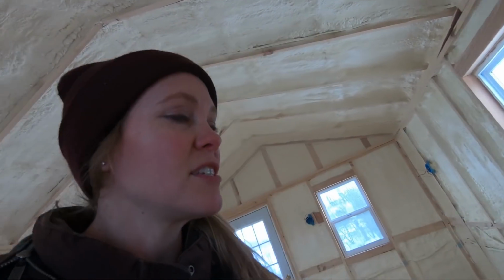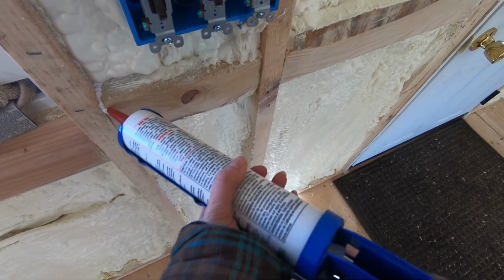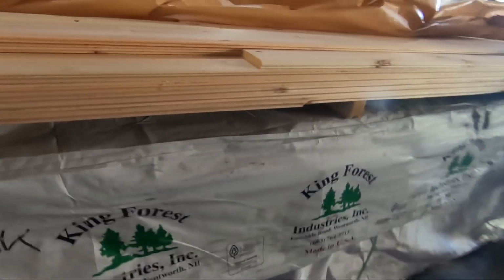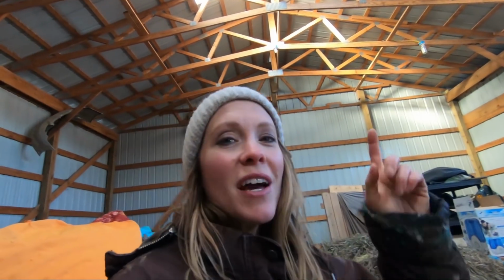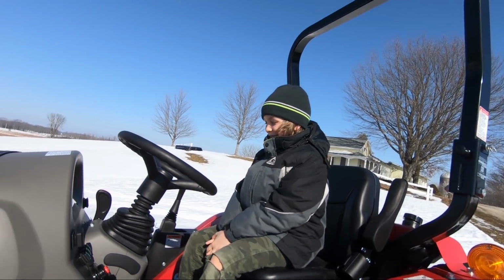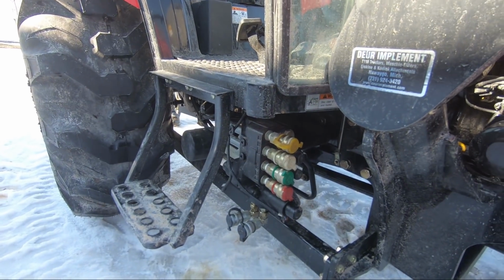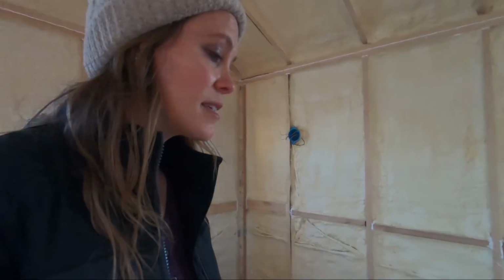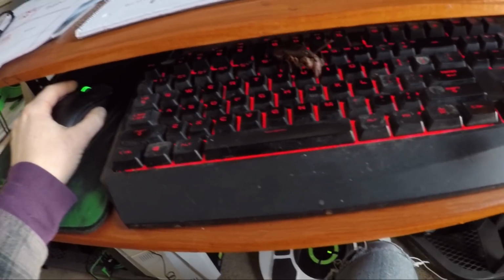Final Cabin Prep for Walls! Plus Tractor Shopping - Shed to Cabin Build Vlog 11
NEW TRACTOR?! Could it be?
PLUS . . .

Finishing the cabin prep-work so I can GET THE WALLS ON (you'll love it, it's coming NEXT video!)

FINALLY, a prank on Erik. They happen every day, rarely caught on video, enjoy!

Off-grid cabin build, amish shed to cabin build, DIY sheshed, Cheap Tongue and groove boards, TYM tractors